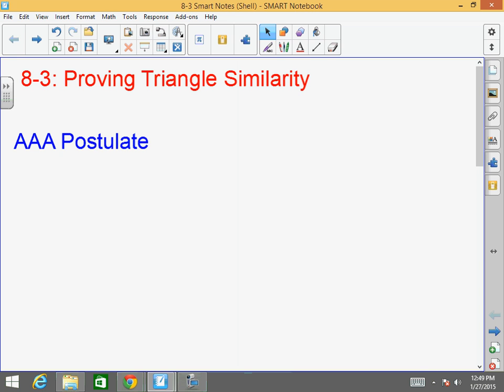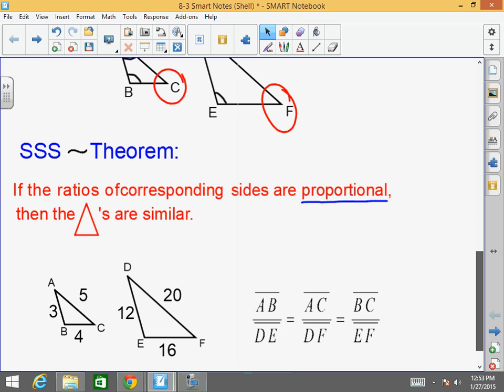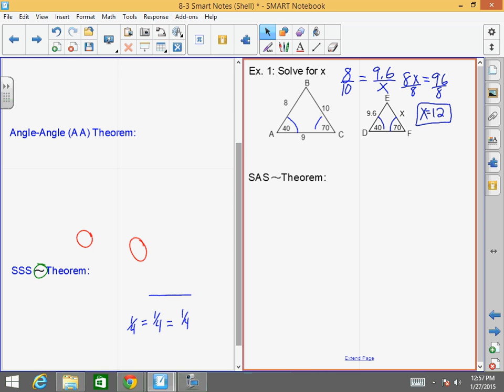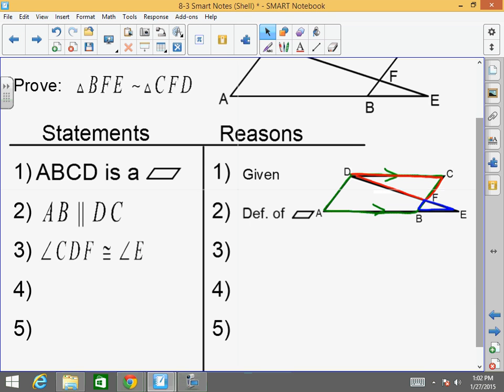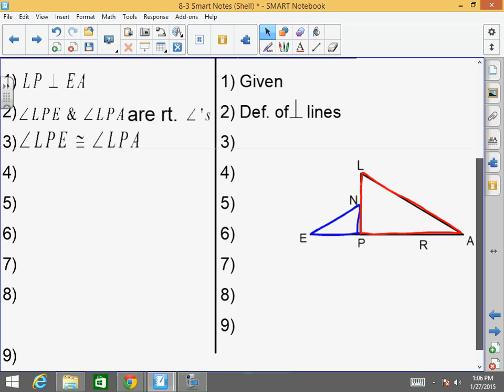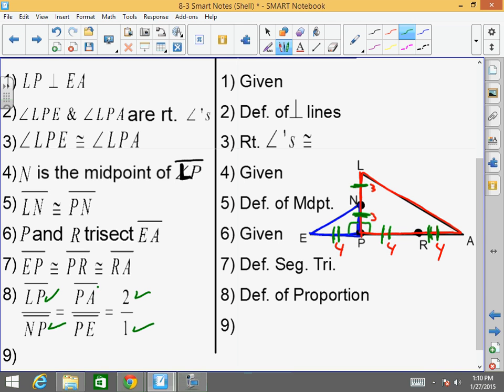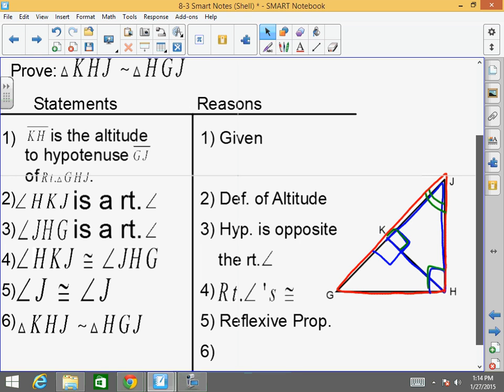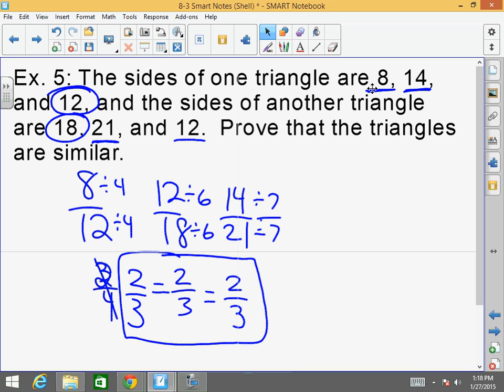Honors Geometry: 8-3: Methods of Proving Triangles Similar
Honors Geometry: 8-3: Methods of Proving Triangles Similar lesson vieo